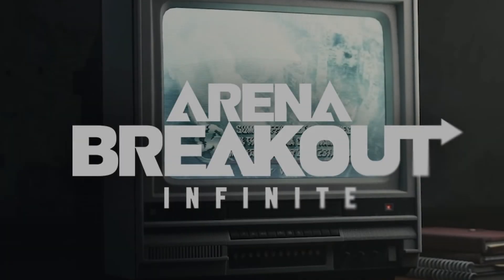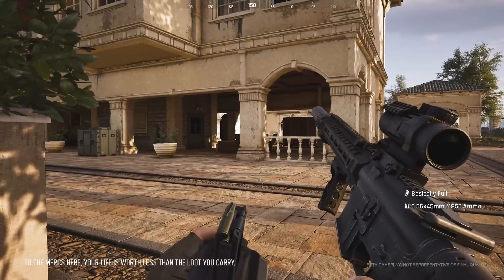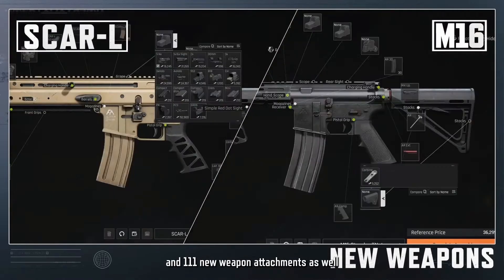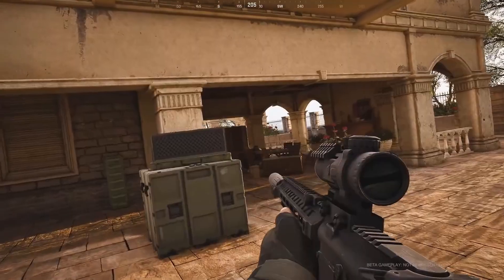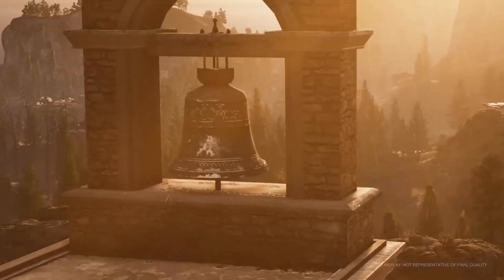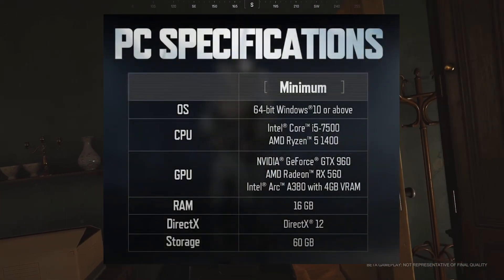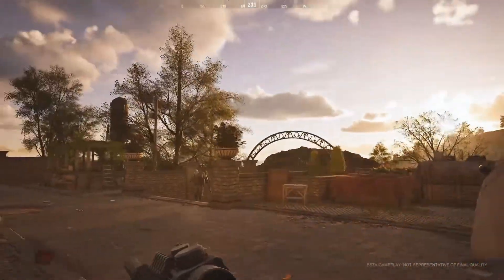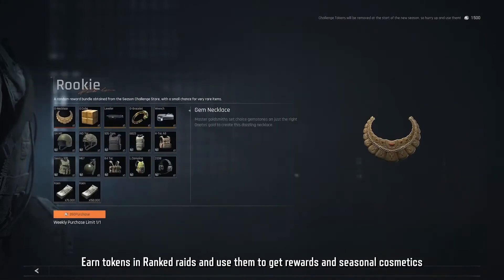EVERYTHING COMING TO ARENA BREAKOUT INFINITE SEASON 0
So Arena Breakout Infinite just had its Season 0 reveal with many new changes coming and here is all the details in a short and sweet video.

ALL BACKGROUND MUSIC IS NON COPYRIGHT AND LEGAL TO USE